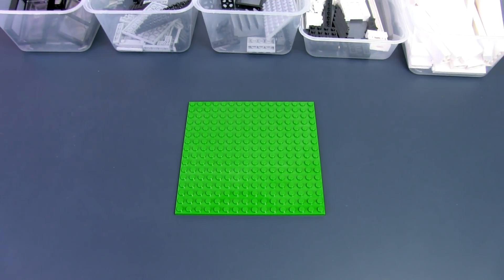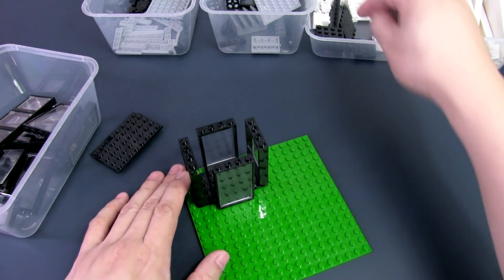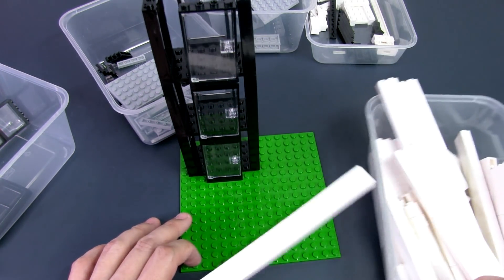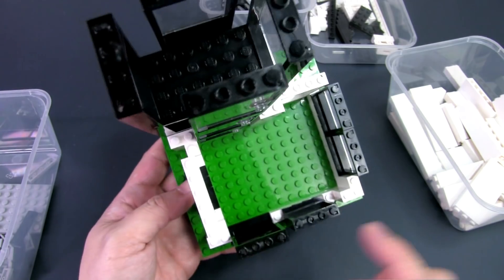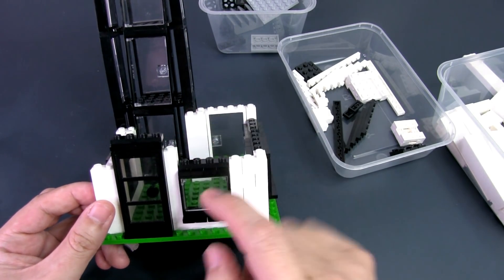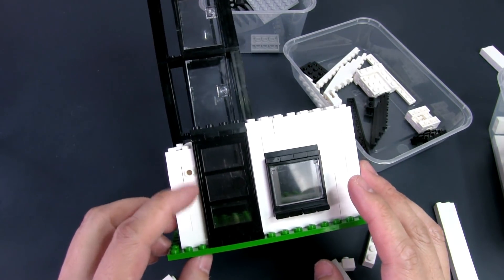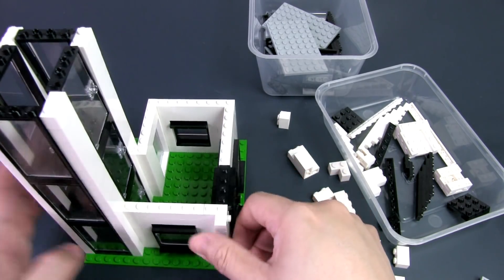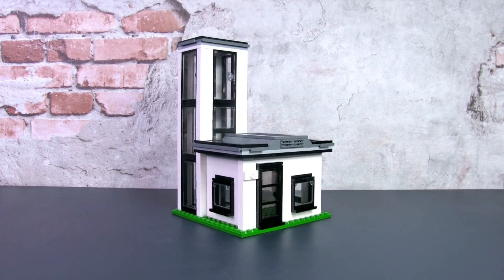Building a LEGO Office MOC from Scratch Part 1 - Concept & Layout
In this video, I share how to build a LEGO office MOC from scratch. This involves me designing and building the LEGO MOC in real time.

Part 1 features designing the concept and layout of the build.